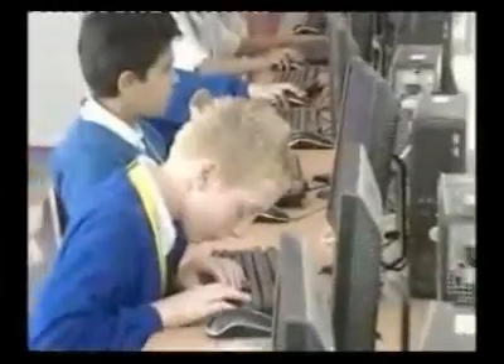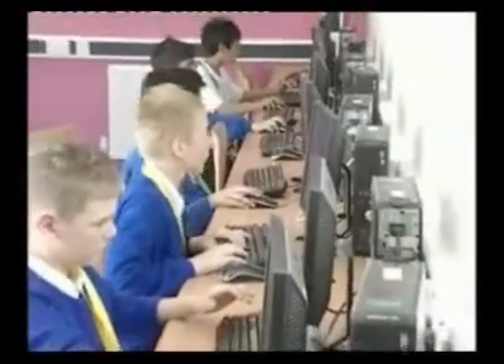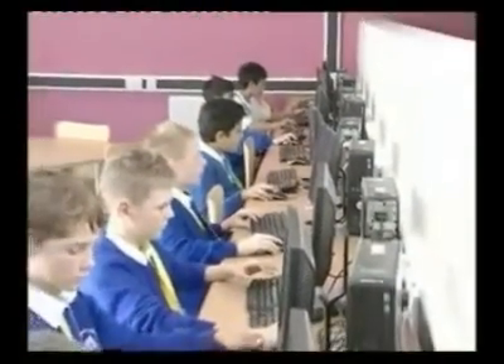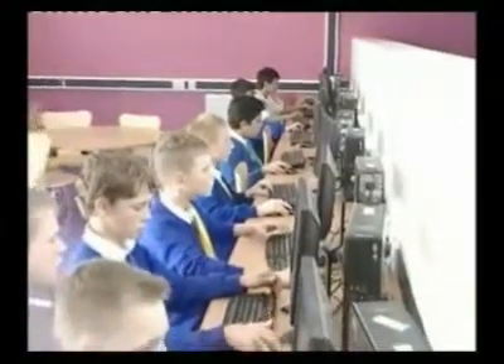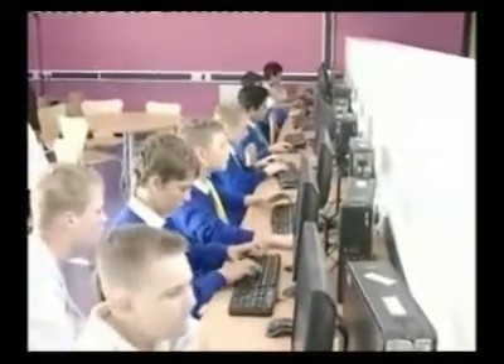Partnerships for Schools 4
Beaumont Leys Schools Headteacher Liz Logie, took part part in a groundbreaking broadcast on Thursday 10 September.

For the first time in its history the Partnership for Schools Conference held on the South Bank in London there will be a live outside broadcast. The conference will hear from Liz about her experiences of the Building Schools for the Future programme.

Partnerships for Schools (PfS) was established in 2004 by the DCSF (previously DfES) and Partnerships UK to deliver Building Schools for the Future (BSF), the capital investment programme that will help transform every single secondary school in England.

The key role for PfS is to ensure that investment in secondary schools is based on robust educational strategies and that BSF schools are well designed, are built on time at a reasonable cost to the taxpayer, and are properly maintained over their lifetime.